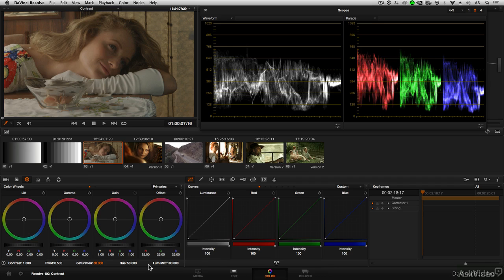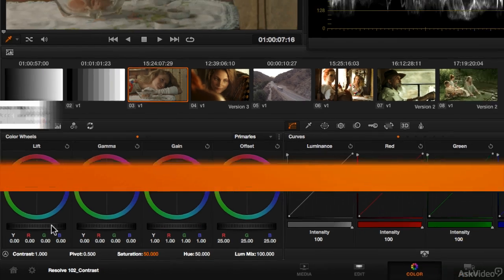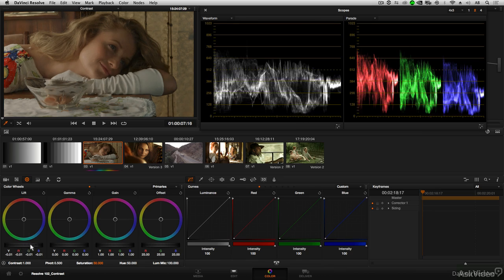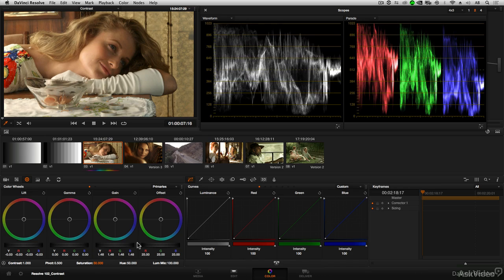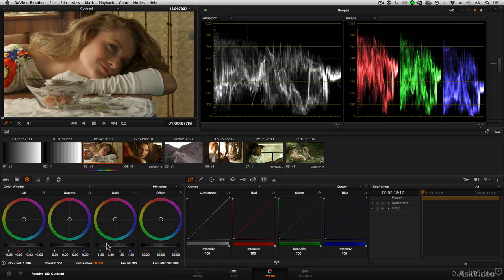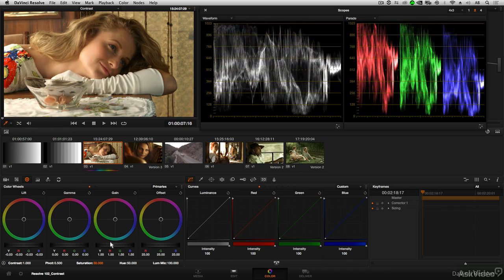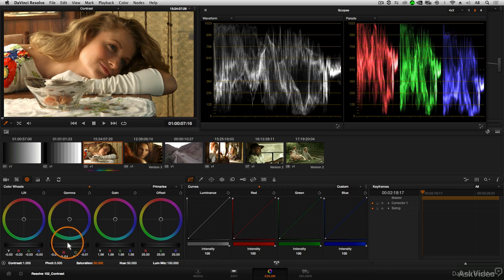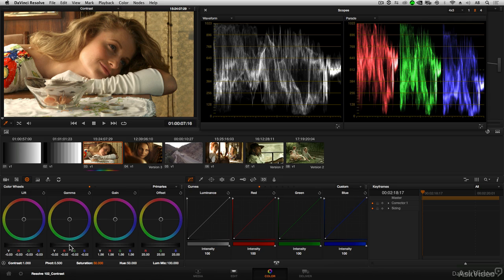DaVinci Resolve 103: Primary Color Grading - 8. First Steps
DaVinci Resolve 103: Primary Color Grading by Andrew Balis
Video 8 of 21 for DaVinci Resolve 103: Primary Color Grading

In the first two courses you learned the basics of color and how to get around Resolve's interface. In this third color grading/correction course, expert colorist, Andrew Balis examines the fundamentals of primary grading techniques.

After a brief recap of primary and secondary color grading, you dive right into the three color ranges and how to adjust the controls. Next, you learn how to use Resolve's node graph and how to adjust/correct contrast and saturation. Once those basic tools are securely in your tool box, Andrew starts into the actual grading process.

The next section of tutorials is all about the art of primary color balancing. Andrew explains the process and here you correct and create a color cast, learn about real-world images and create a tint.

This course concludes with a section on curve controls where the subtle art of grading in DaVinci Resolve really takes place! By the the time you finish this course, you will have a solid understanding of primary color grading in DaVinci Resolve!